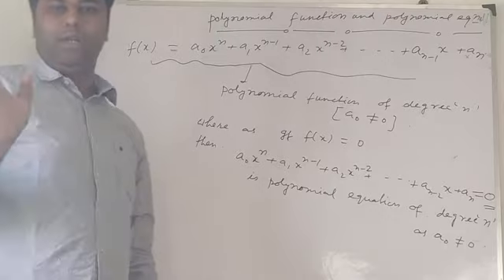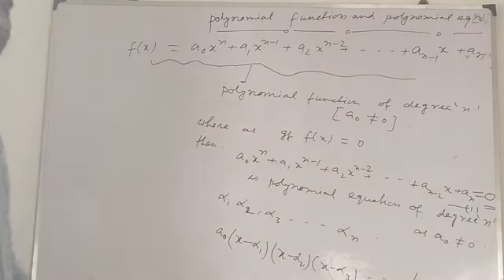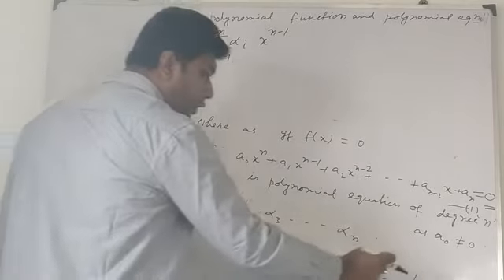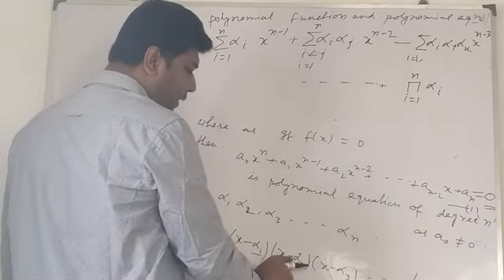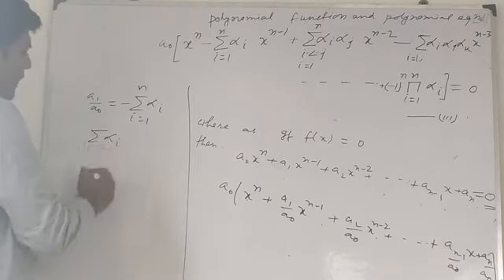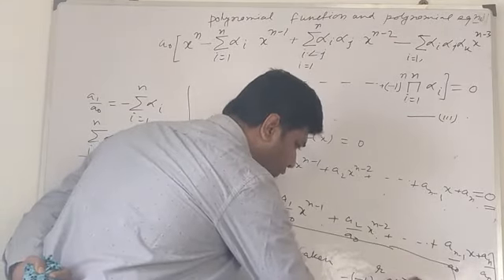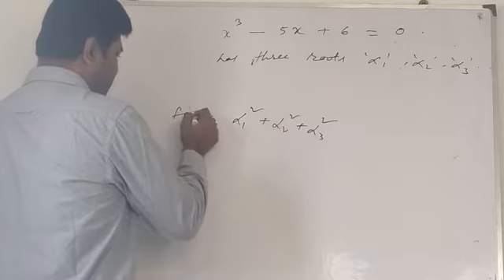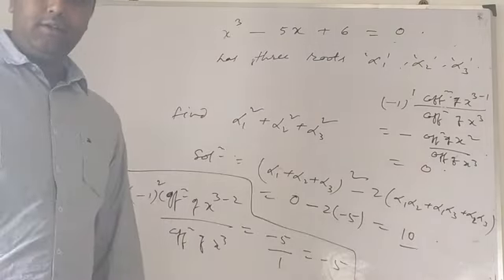Polynomial Equation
Modi Sir teaches polynomial Equation